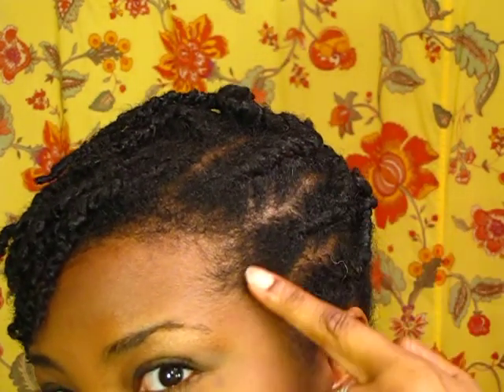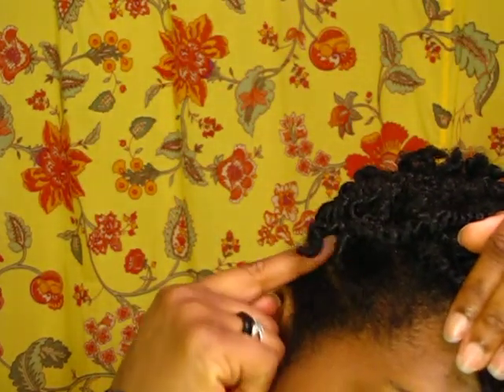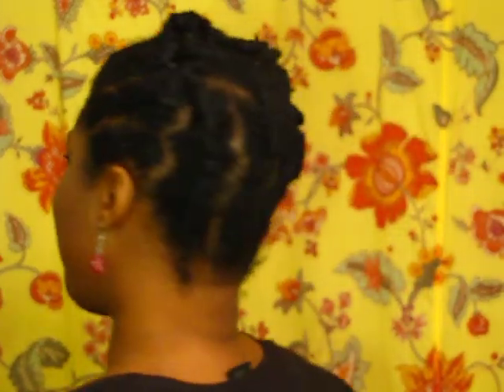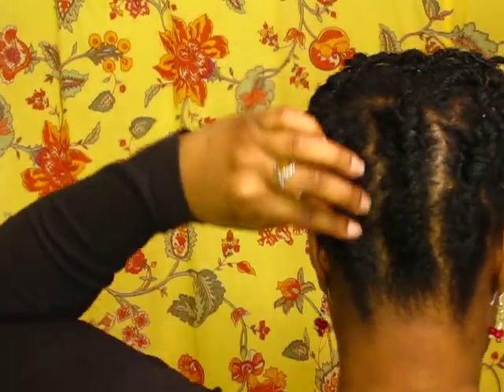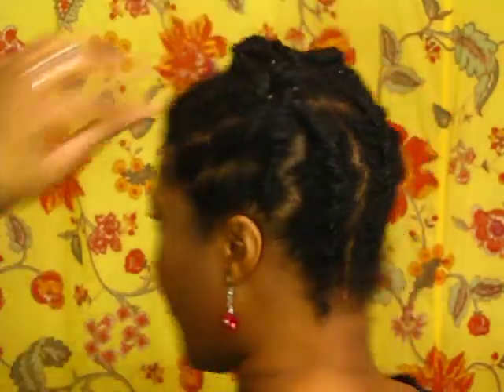PROTECTIVE STYLE- Totally Twisted Natural Afro Hair Updo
This is my first attempt at a wearable protective style. (I hate the back, but I'll get better with practice.)

HOW-TO:
-Flat twists on sides going back, flat twist back going up and mini twists on top
-Done on co-washed hair with:
*Kinky Curly Knot Today Leave In Conditioner
*Homemade Flaxseed Gel
*Doo-gro Growth Stimulating Oil

MAINTENANCE:
band top twists for length retention and wrap in a satin scarf